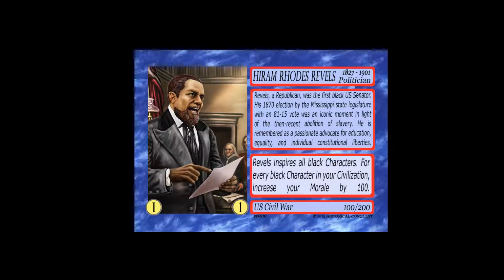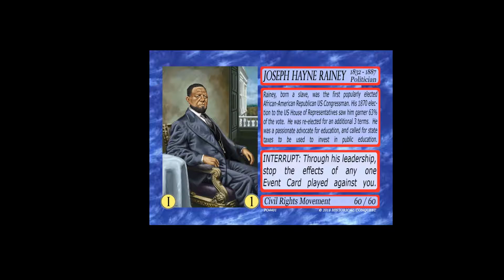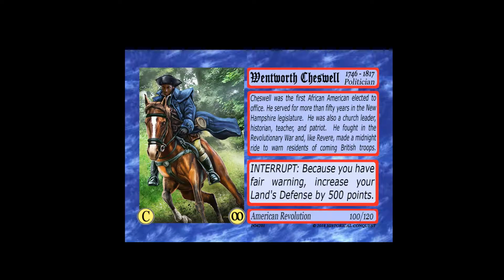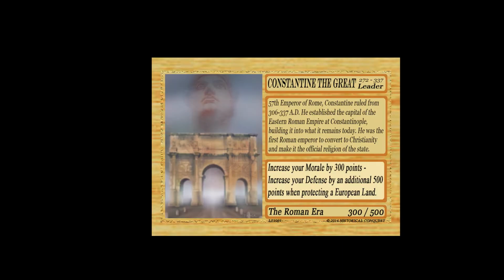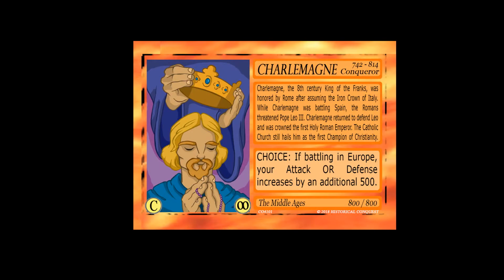Friday Presentation - New HC Podcast with Jeff Jones (9/20/2019)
Get ready for the new Historical Conquest Podcast. Jeff Jones is a brilliant historian who knows his stuff. Now it is my task to mine it from his head, not that kind of mining. Just wait and see.